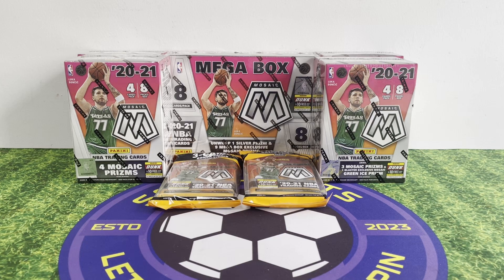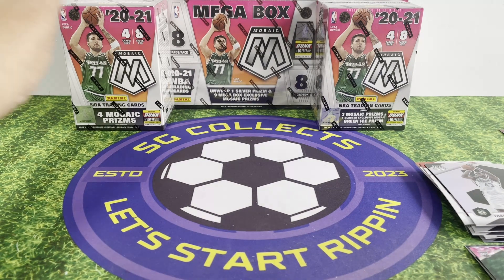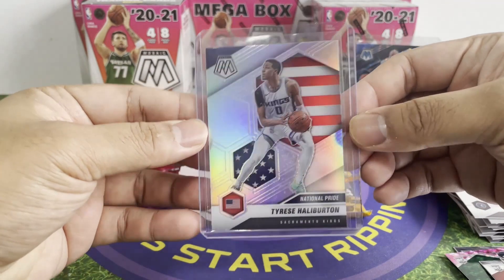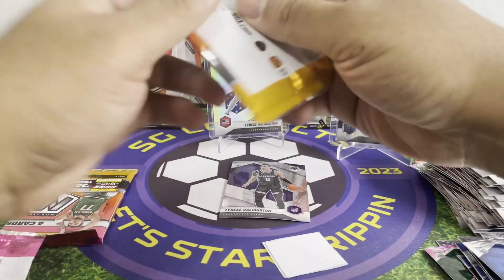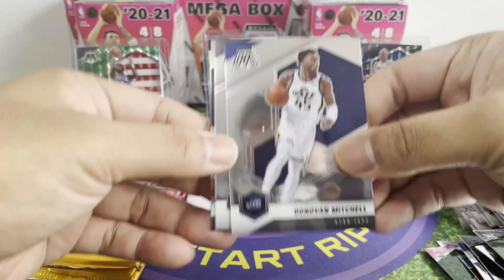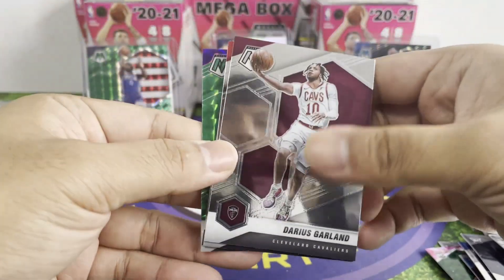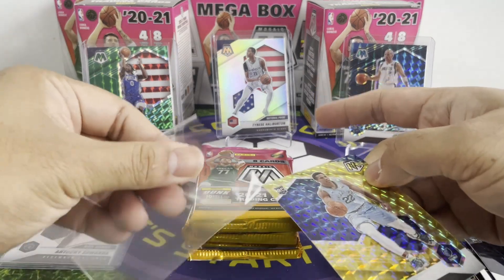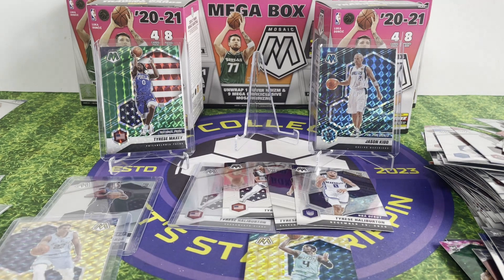Tyrese Haliburton RC Hunting ! | 2020/21 Mosaic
Hi Guys! We are chasing Tyrese Haliburton RC on 2020/21 Mosaic products.